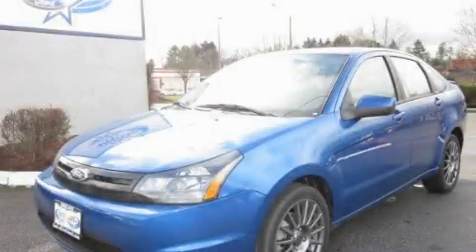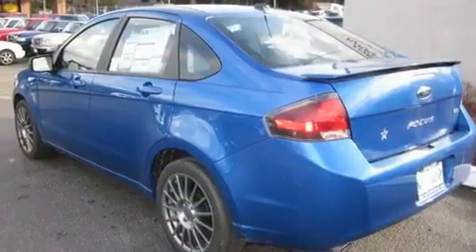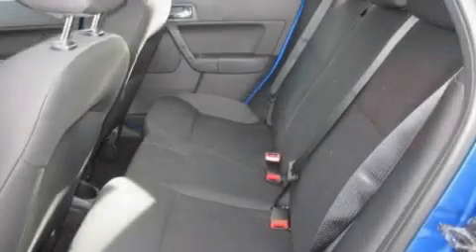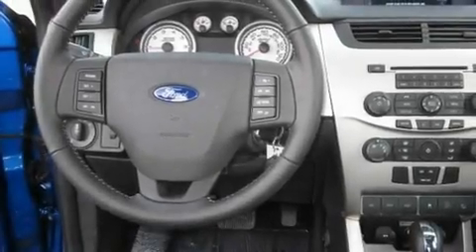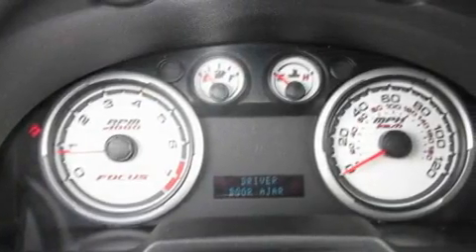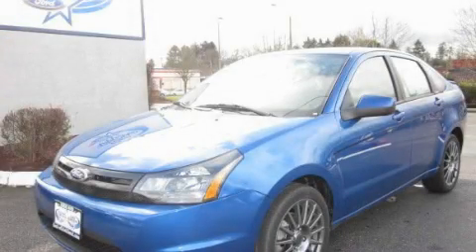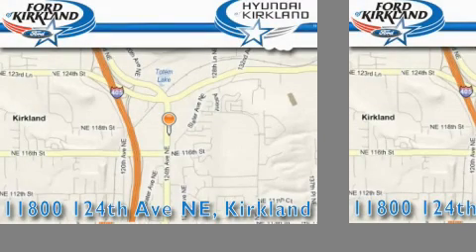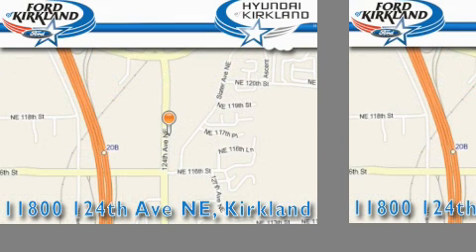2011 Ford Focus Seattle WA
Year : 2011

 Make : Ford

 Model : Focus

 Engine : 2.0L L4 DOHC 16V

 Trans . : Automatic

 Exterior : Blue Flame Met

 Miles : 25

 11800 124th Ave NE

 2011 Ford Focus Kirkland WA